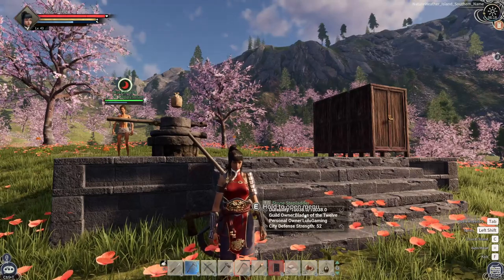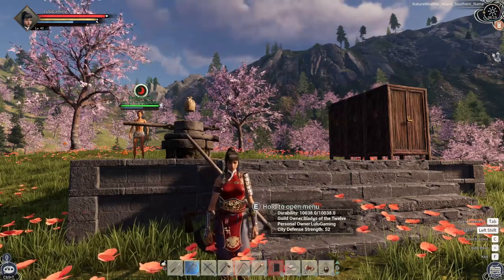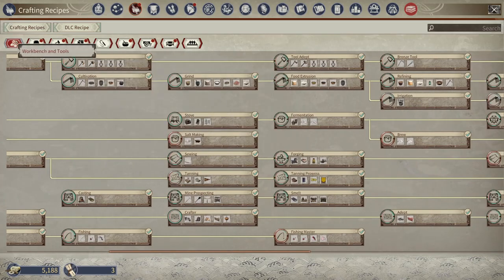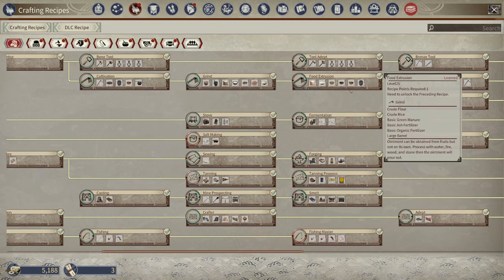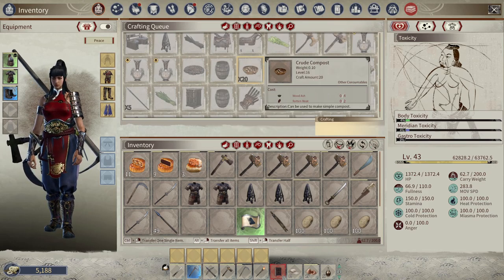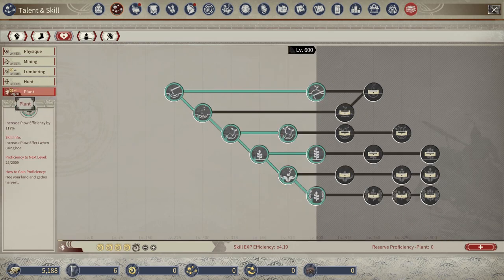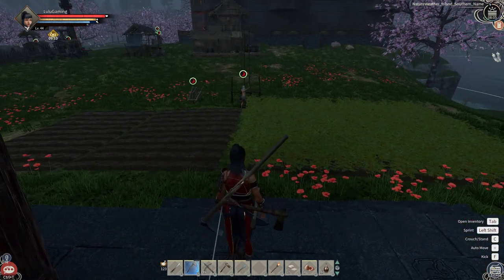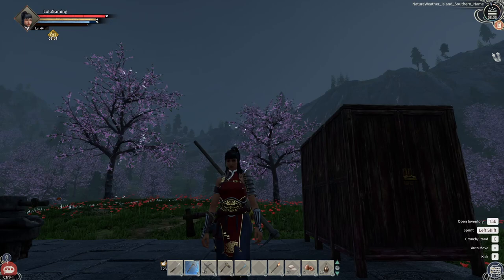Myth of Empires ~ Guide to Farming! 2024!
Whats up guys! Today Iv got a Up to date MoE guide on Farming.

~ Stream Store Page!